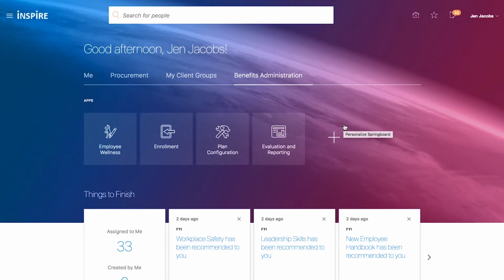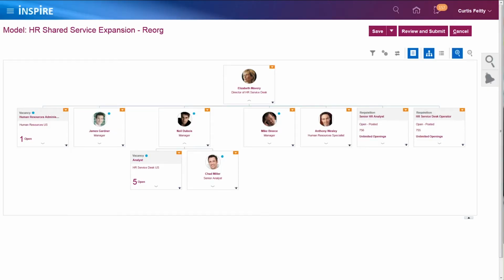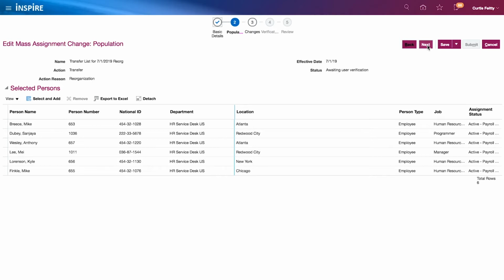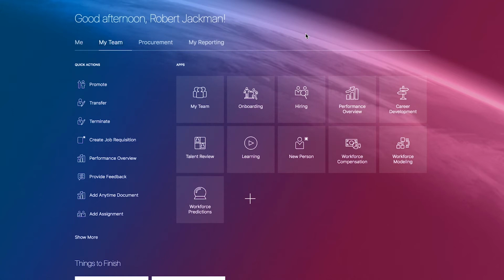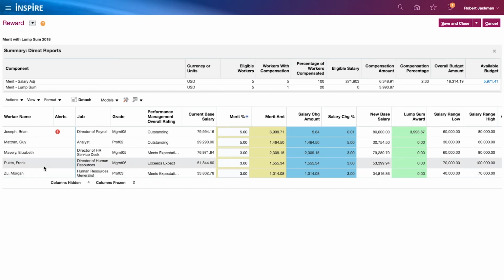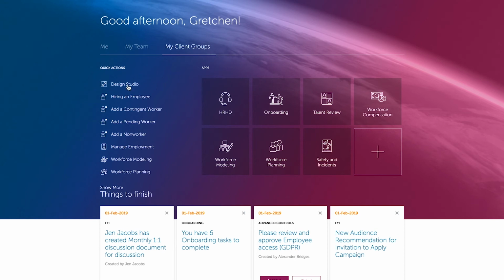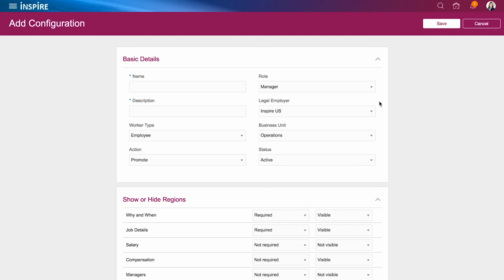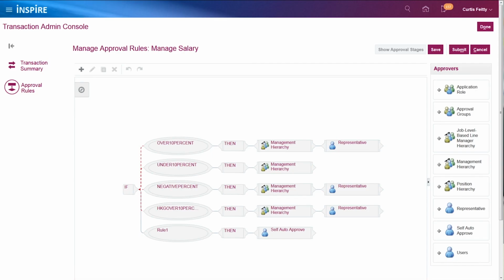Create Tomorrow, Today: Adaptable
Oracle HCM Cloud is built as a single cloud solution across human resources, talent management, learning, talent acquisition, work life, HR help desk, payroll, benefits, and time and labor.